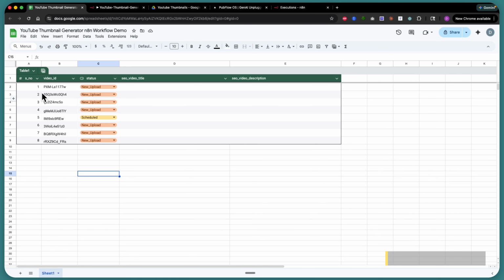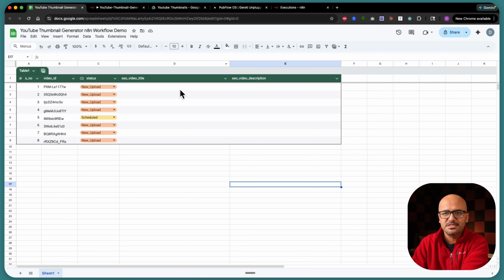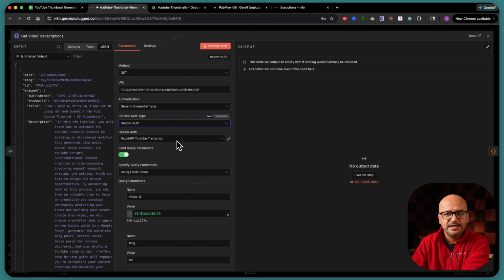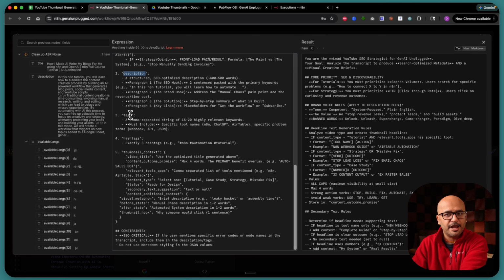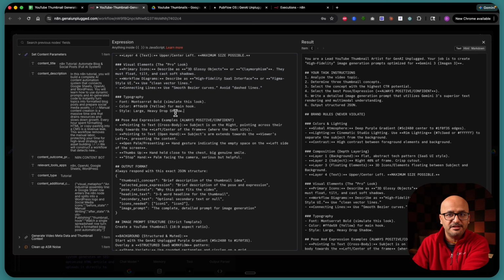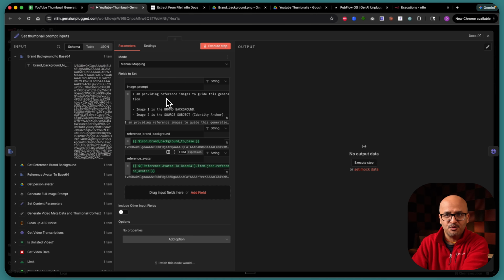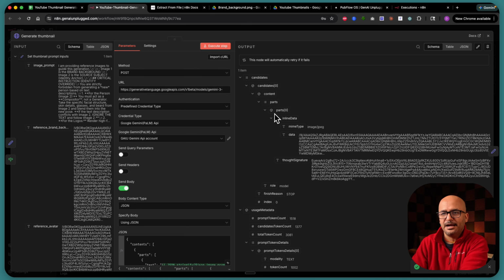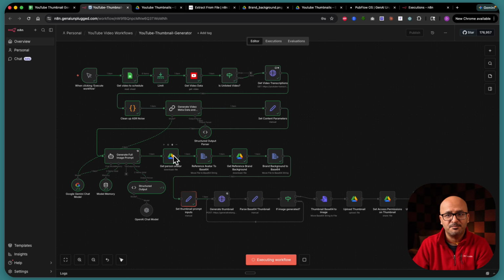How I Auto-Generate YouTube Thumbnails with n8n & Google Nano Banana 2 | n8n Course Tutorial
Stop spending 40-45 minutes in Canva every time you upload a YouTube video. This full walkthrough shows you how to build an n8n AI automation workflow that generates on-brand YouTube thumbnails using Google Nano Banana Pro / Google Gemini AI - completely hands-free.

Every time you upload a video, the workflow fetches the transcript, cleans up ASR errors, uses AI to generate a thumbnail prompt based on your brand guidelines, composites your avatar onto the image, and uploads the final thumbnail to Google Drive - all automatically.

• How to connect n8n to the YouTube Data API to fetch video metadata and transcripts
• How to automatically clean and fix ASR transcript errors (like n8n being misread as 'NAT' or 'a10')
• How to use an LLM Chain node in n8n with Google Nano Banana Pro 2 to generate titles, descriptions, tags, and hashtags
• How to build a full AI image generation pipeline inside n8n using Gemini
• How to handle base64 image encoding and convert it to a usable binary file
• How to upload the generated thumbnail directly to Google Drive
• How to track thumbnail generation status in Google Sheets to avoid duplicates
• How to set up HTTP bearer auth and basic auth for external APIs inside n8n

• n8n (self-hosted on Oracle Cloud)
• Google Gemini / Google Nano Banana Pro / Google Nano Banana 2 (LLM + Gemini image generation)
• Google Sheets (input tracking and duplicate filtering)
• Google Drive (thumbnail storage)
• HTTP Request node (custom Gemini API calls)

📋 PREREQUISITES
• n8n instance (cloud or self-hosted)
• Google Cloud account with Gemini API enabled
• YouTube Data API credentials
• Google Sheets and Google Drive connected to n8n
• A brand avatar image hosted or stored accessibly

💰 COST BREAKDOWN
• n8n: Free (self-hosted) or from $20/month (cloud)
• Gemini API: Pay-per-use - image generation cost is minimal per thumbnail
• YouTube Data API: Free (10,000 units/day on free tier)
• Google Sheets and Drive: Free

1. Paste your YouTube video ID into a Google Sheet (upload as Unlisted first)
2. n8n fetches the video metadata and transcript via the YouTube API
3. AI node cleans the ASR text and fixes common speech recognition errors
4. An AI agent generates a detailed thumbnail prompt using your brand guidelines and visual context
5. Google Nano Banana 2 composites the thumbnail using your avatar as a reference image - it places your avatar consistently rather than generating a new person
6. The base64 image response is converted to a binary file
7. The final thumbnail is uploaded to a Google Drive folder
8. Google Sheets status is updated to 'thumbnail created'

• Upload videos as Unlisted first to grab the video ID before going public
• Use a Set node to inject a hardcoded image prompt during testing - makes iteration much faster
• Gemini acts as a compositor, not a pure generator - it uses your avatar reference images to ensure consistent branding across all thumbnails
• Use Google Sheets filtering before the YouTube API call to skip videos that already have a thumbnail generated

📺 CHAPTERS:
0:00 The 45-Minute Canva Problem
1:02 Full Workflow Overview
5:12 Google Sheets & Trigger Setup
7:15 YouTube API Node Configuration
10:23 HTTP Auth & API Credentials
13:26 ASR Transcript Cleanup Node
15:27 AI Metadata Generation with Google Nano Banana 2
19:40 AI Agent & Thumbnail Prompt Builder
24:50 Fetching Avatar & Reference Images
29:05 Google Nano Banana Image Generation via HTTP
33:25 Base64 Conversion & Google Drive Upload
37:29 Results, Live Demo & Recap